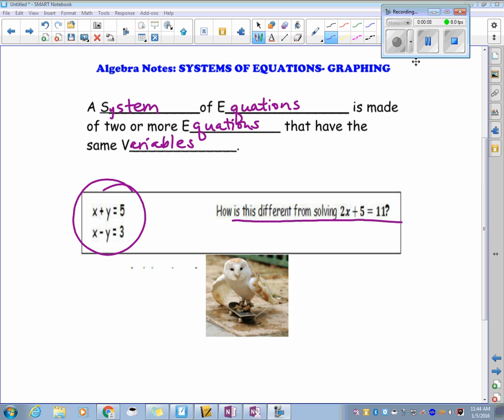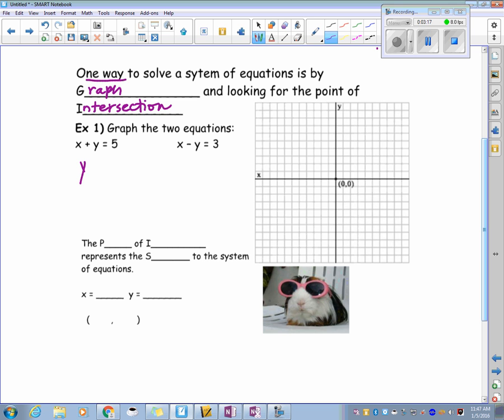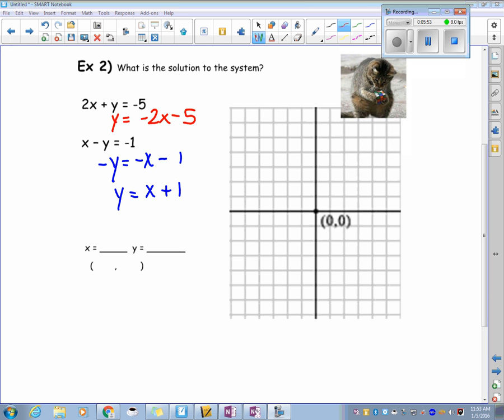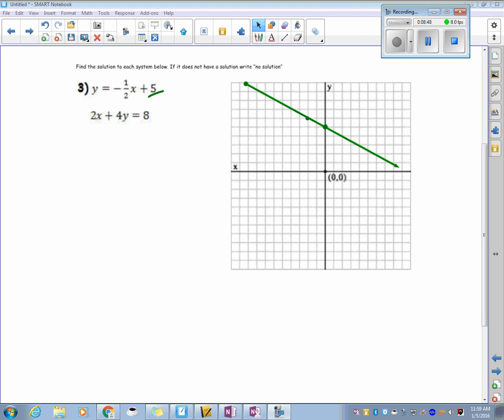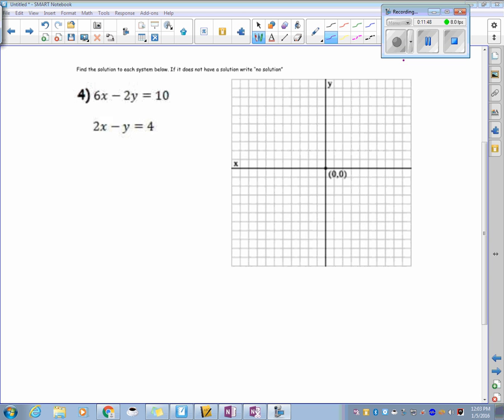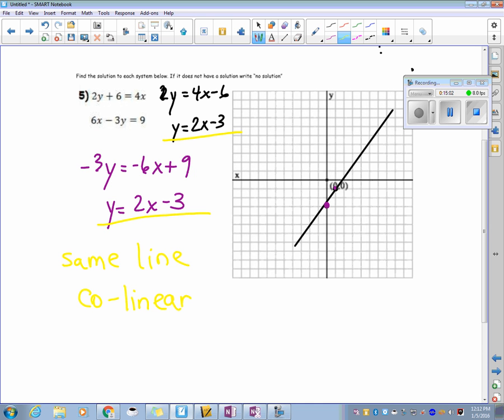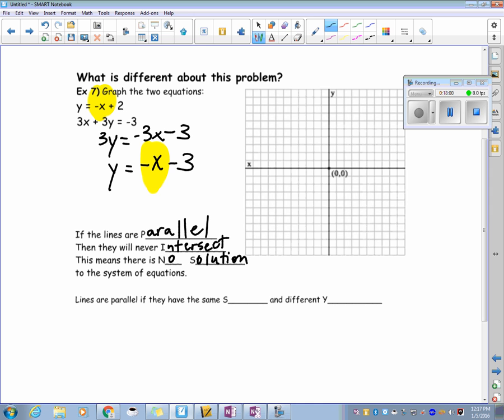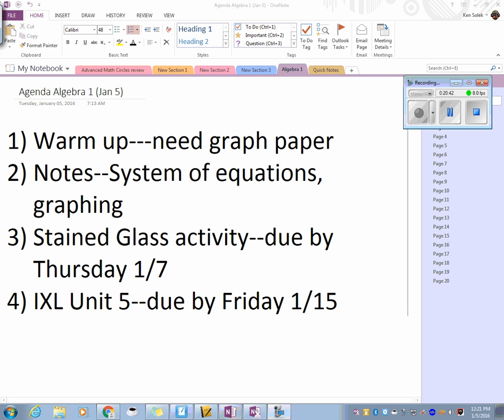Systems of equations